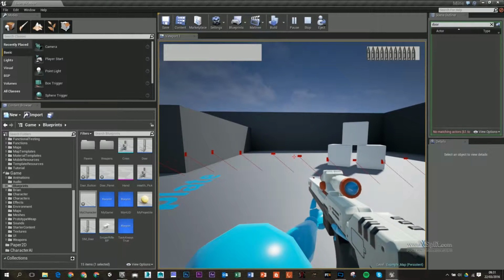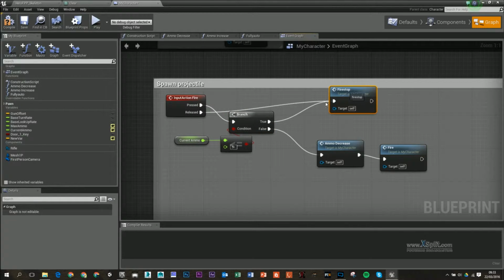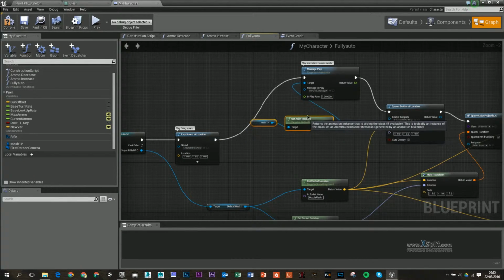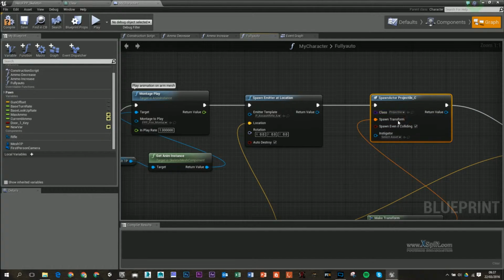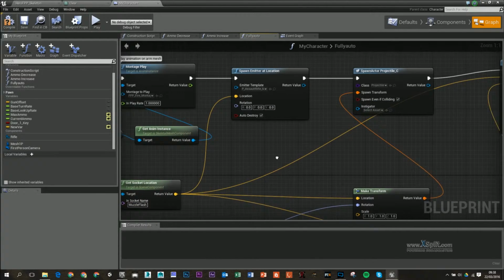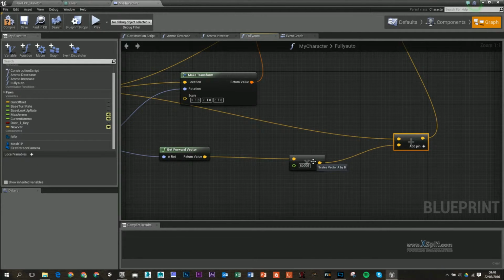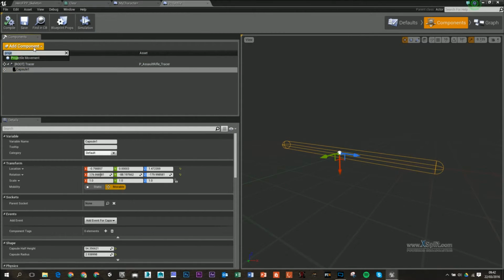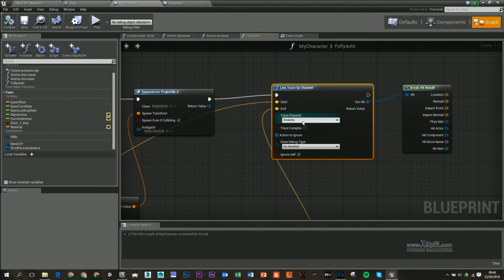Unreal 4 - rapid fire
How to set up an automatic weapon in unreal 4 with ray tracing and projectiles.